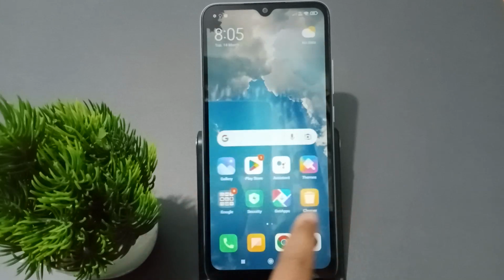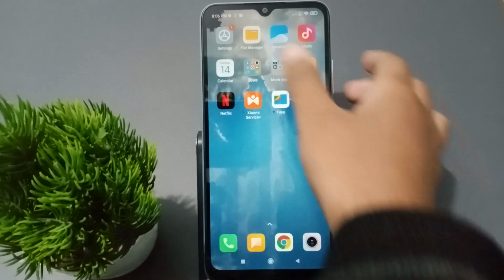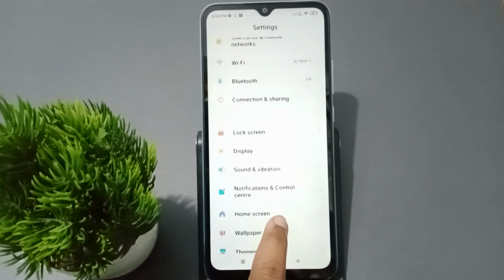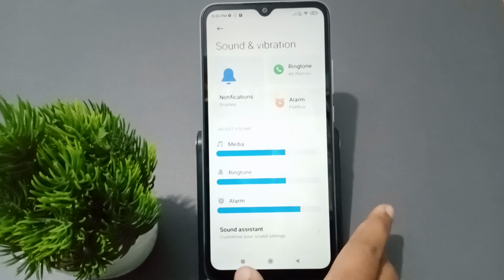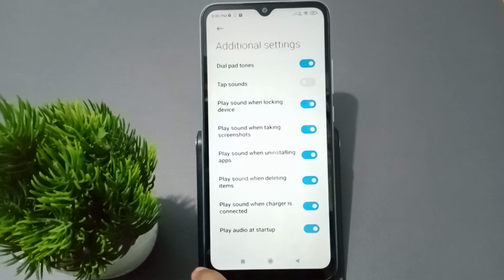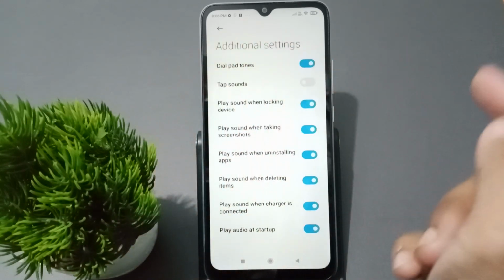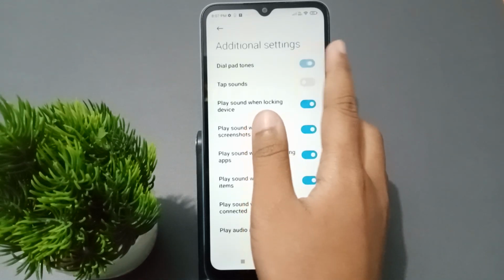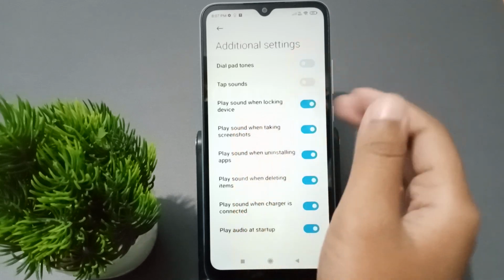poco c55 dial pad sound setting, how to enable dial pad sound, how to disable dial pad sound in poco